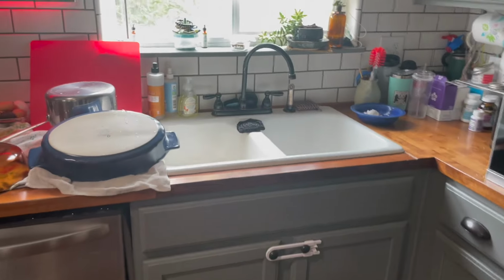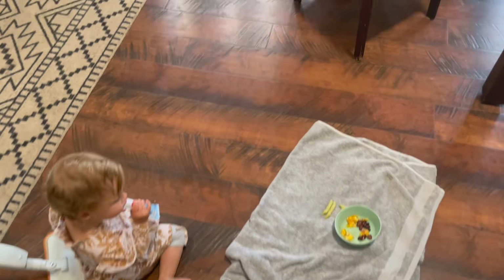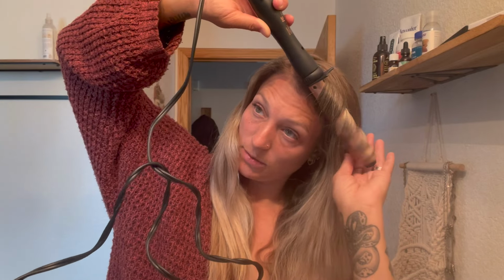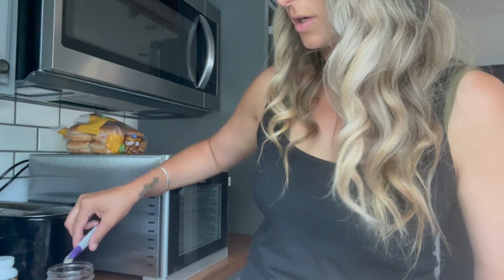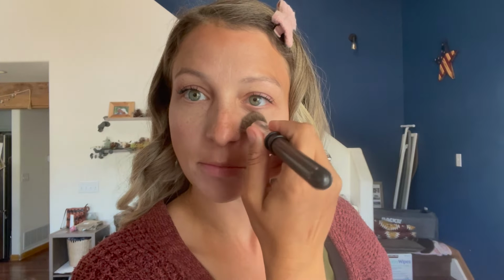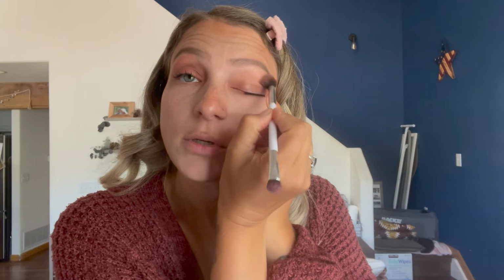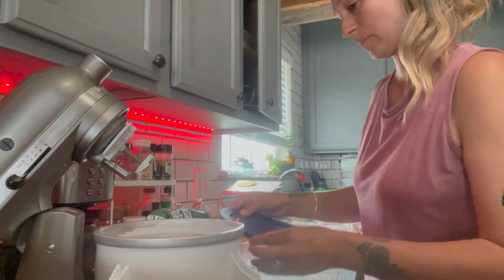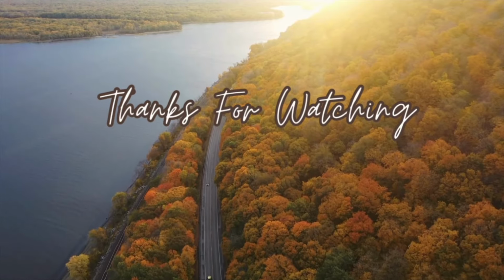Chatty Spend the day with me | 5 minute makeup & 10 minute hair | Home projects | Scratch Recipes!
Links:
Leggings (still on major sale)!

Rose Toner Supplies:
Medicinal Recipe Book:
Witch Hazel
Glass Spritzers

Mead, Colorado
80542